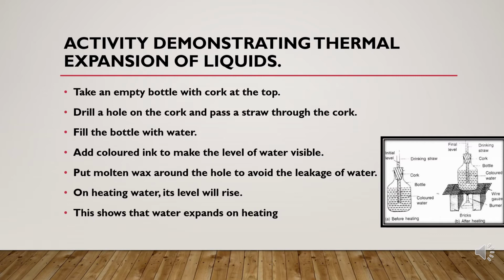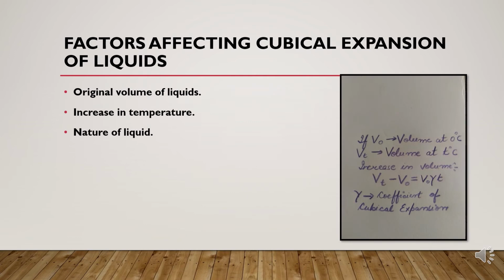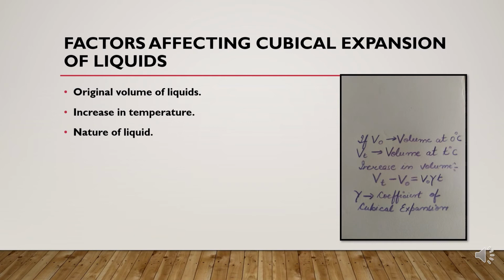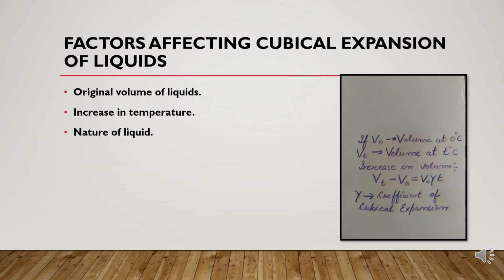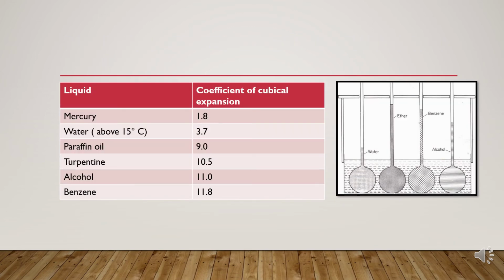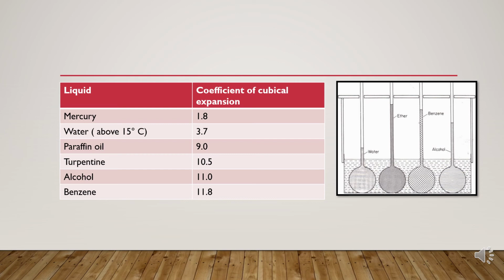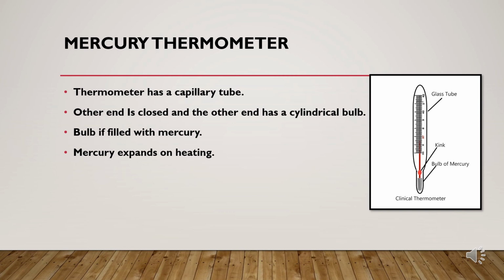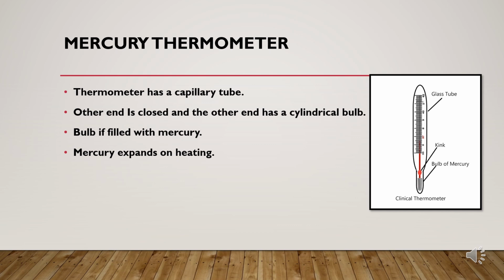HEAT TRANSFER - 4 (THERMAL EXPANSION OF LIQUIDS)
THERMAL EXPANSION OF LIQUIDS